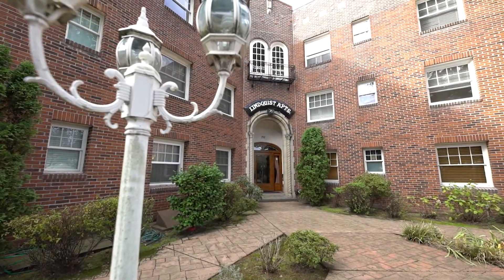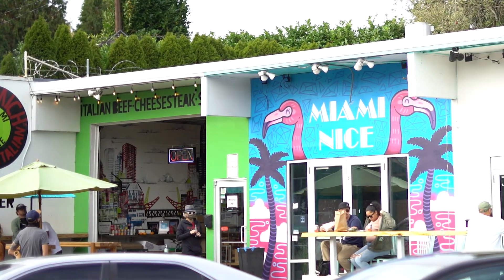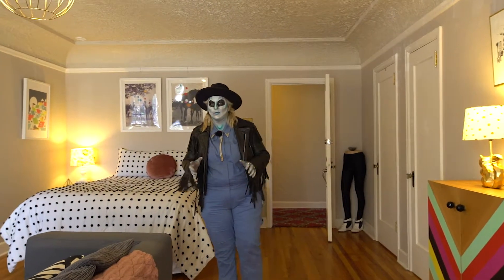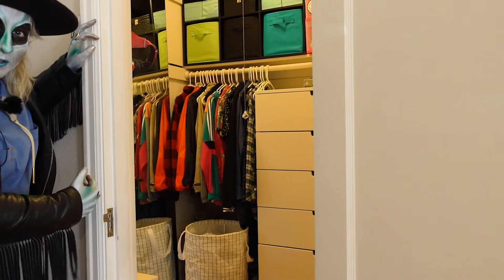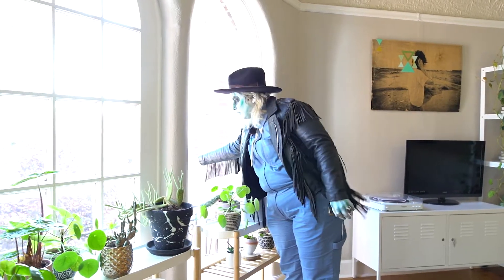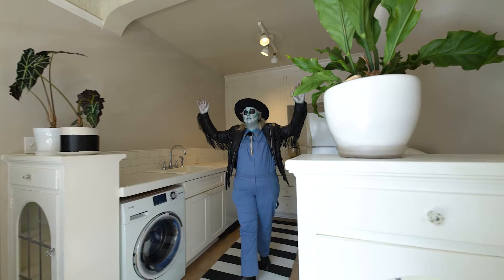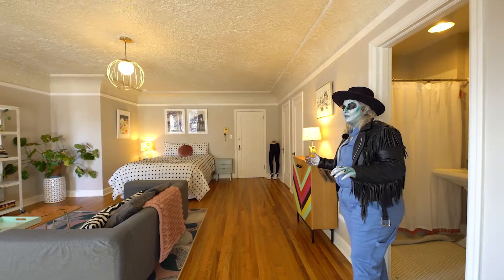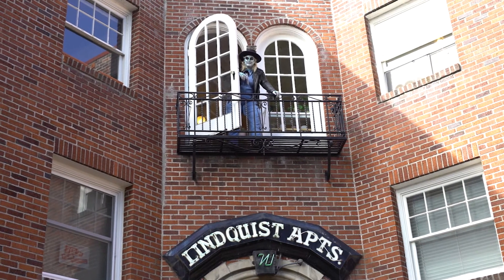711 NE Randall Ave Unit 307 | Portland Oregon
RMLS Non Branded